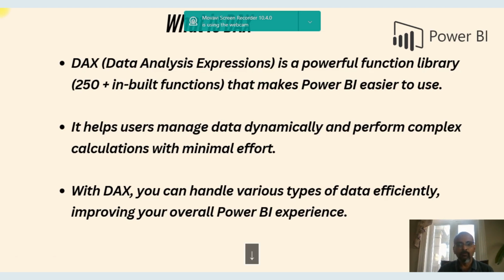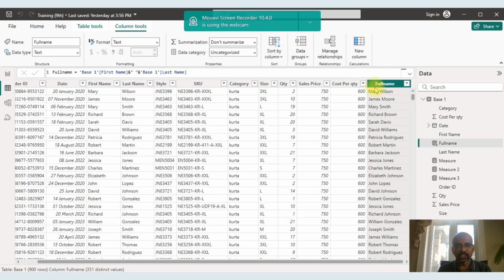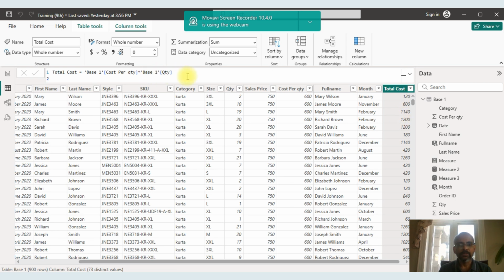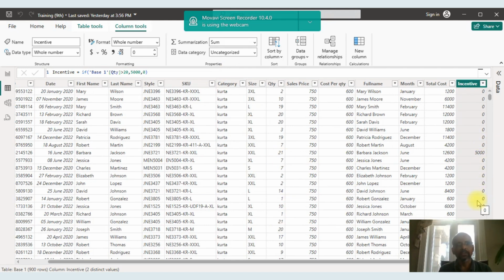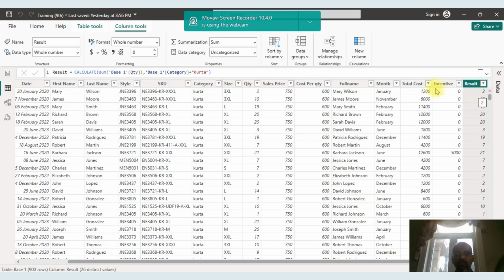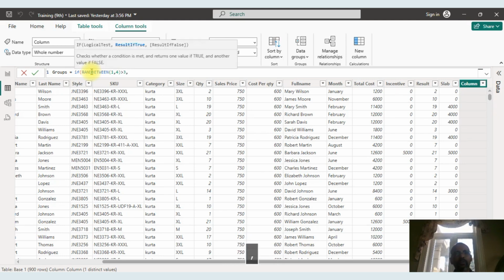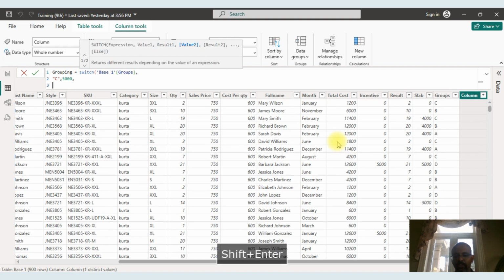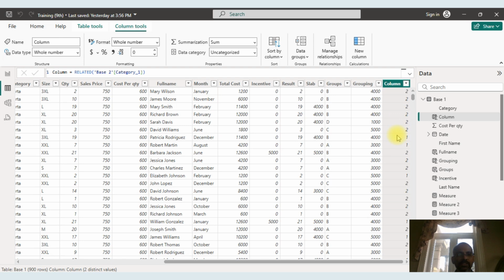Power BI DAX Calculated Columns: A Simple & Complete Guide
In this comprehensive Power BI training session, we will dive deep into the power of DAX expressions to create calculated columns. Learn how to unlock the full potential of your data by mastering key DAX functions, including:

SWITCH: Simplify multiple conditional logic checks
RELATED: Work with data across different tables in your model
CALCULATE: Perform complex calculations and filter data dynamically
Random Grouping: Create random groupings in your datasets for better analysis
IF Conditions: Use conditional logic for flexible calculations
Arithmetic Calculations: Perform mathematical operations on your data
Concatenation: Combine text fields for clearer insights

Whether you’re a beginner or looking to sharpen your DAX skills, this tutorial will equip you with the knowledge to leverage calculated columns and create powerful, dynamic reports in Power BI.

📊 Topics Covered:

Introduction to Calculated Columns
Step-by-Step DAX Formulas
Real-life Use Cases & Examples
Best Practices for Creating Efficient Calculations